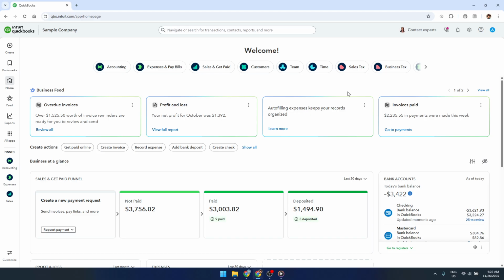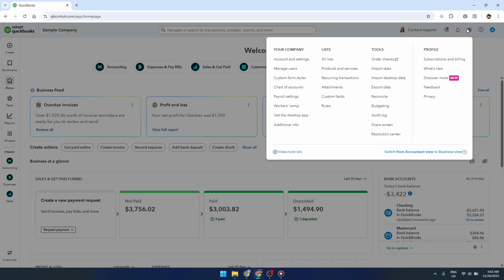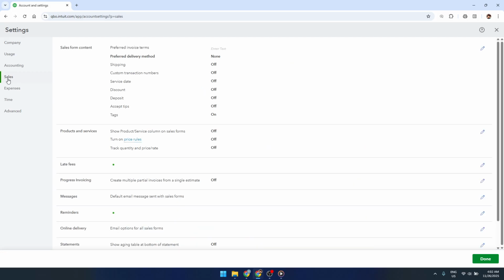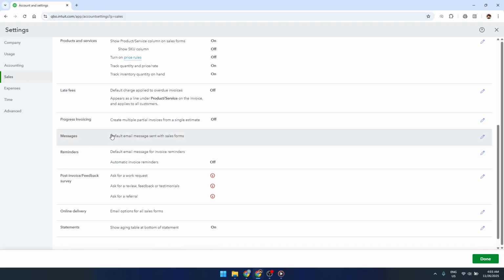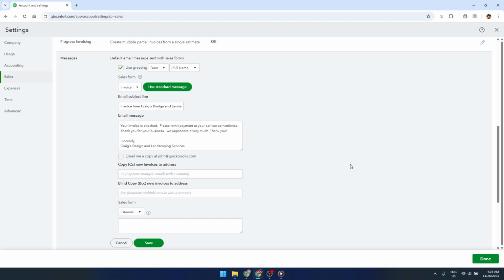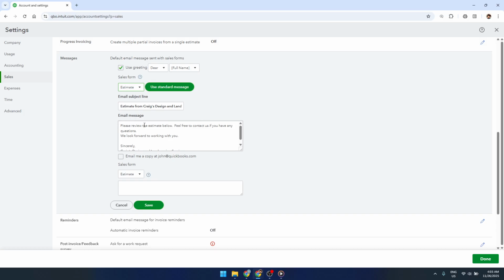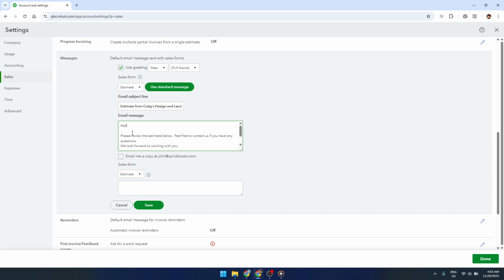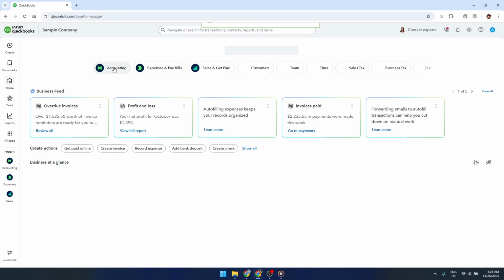How To Edit The QuickBooks Online Default Email Message Text [2025 Guide]